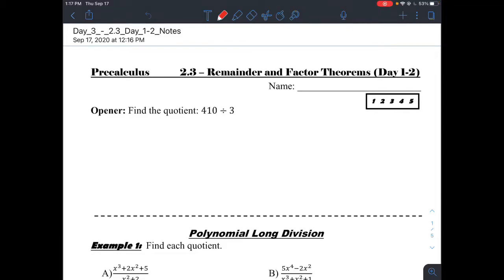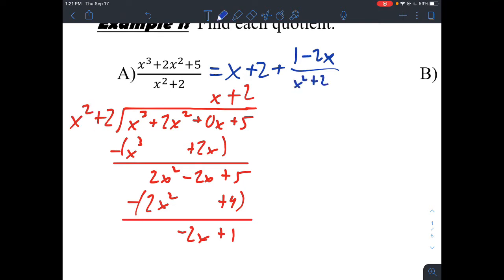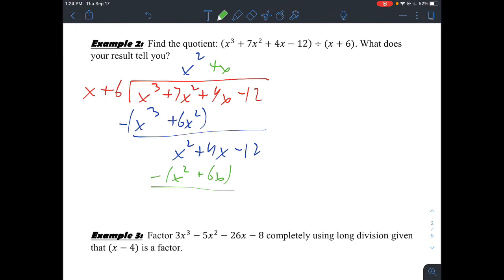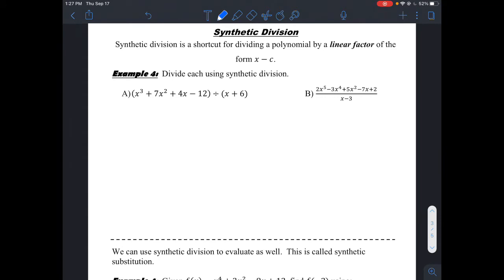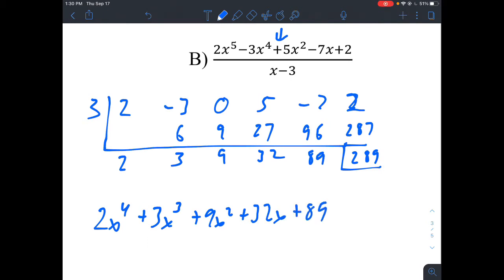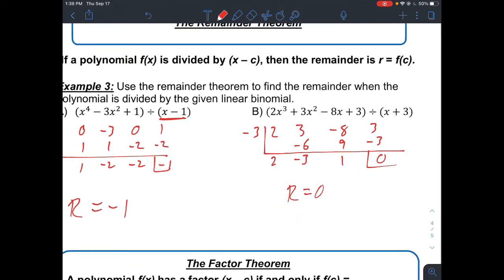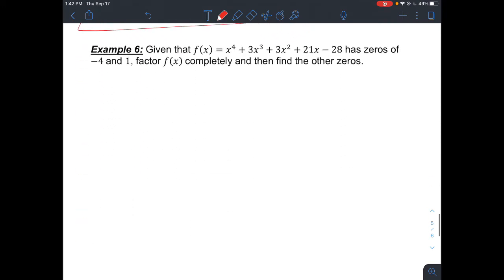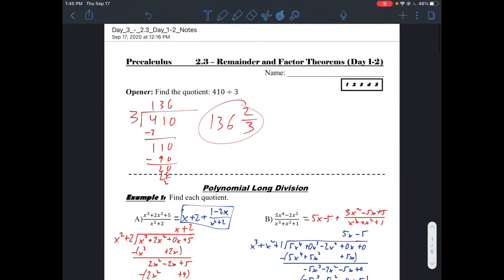Precalculus 2.3 notes